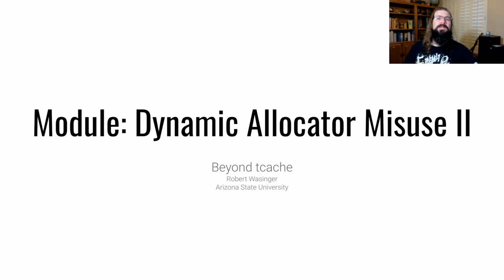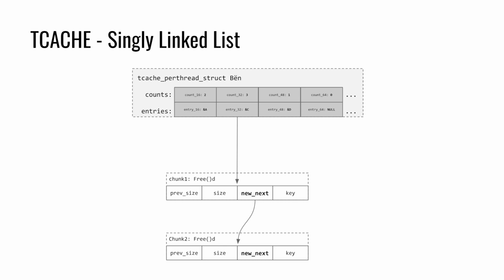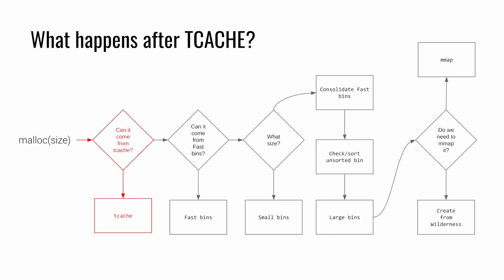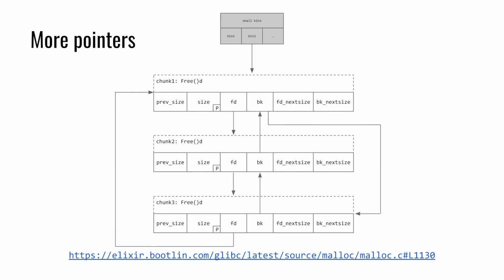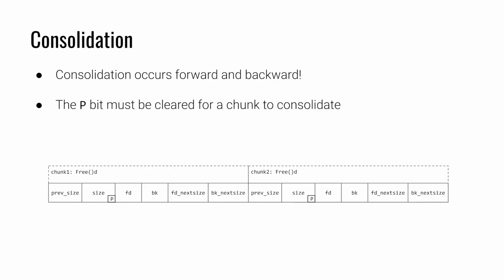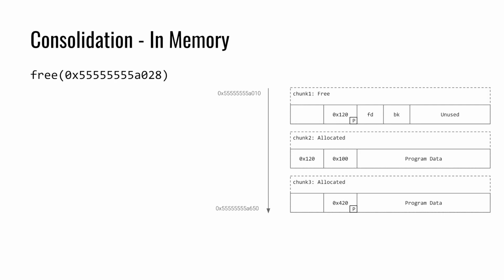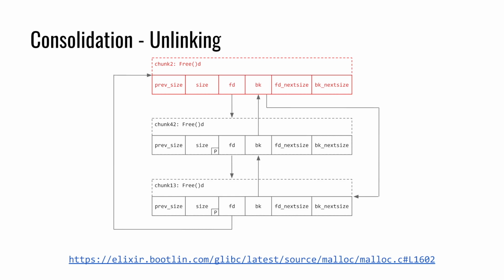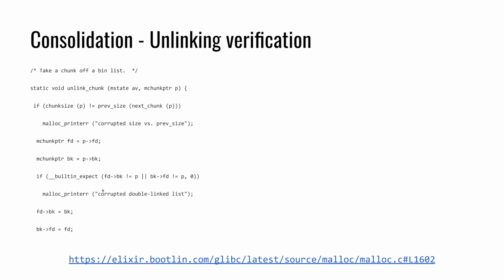Dynamic Allocator II - Beyond TCACHE